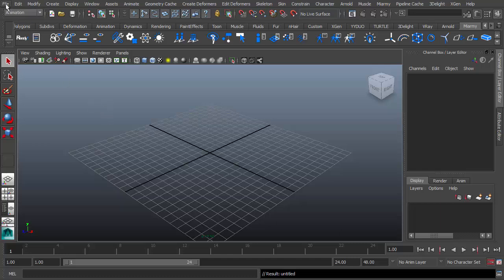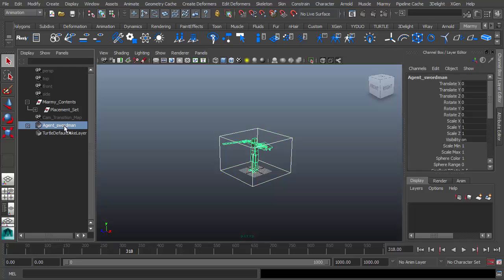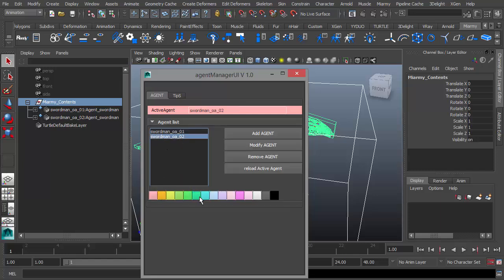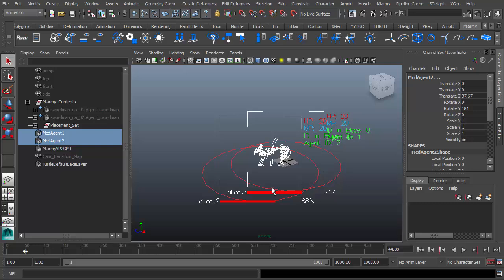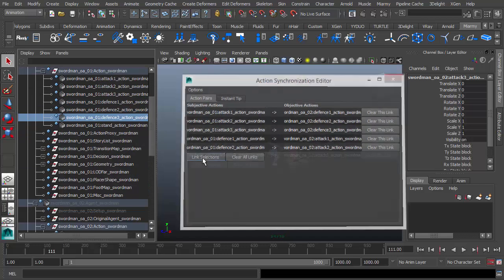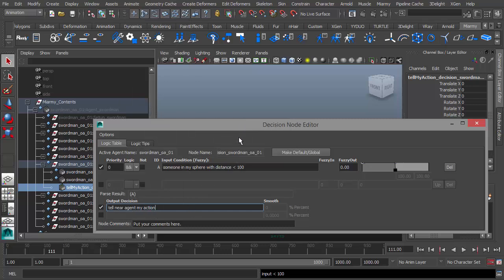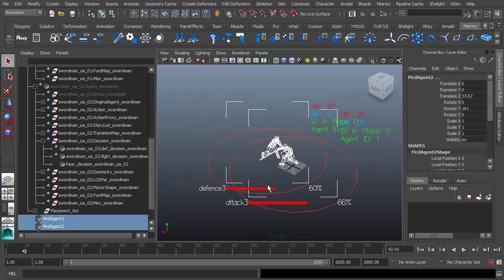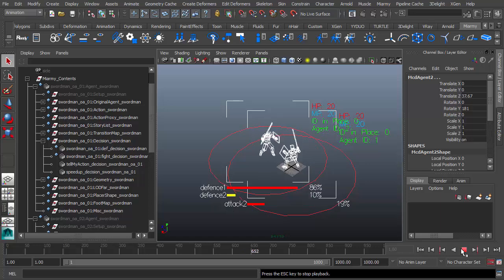100 Action Sync